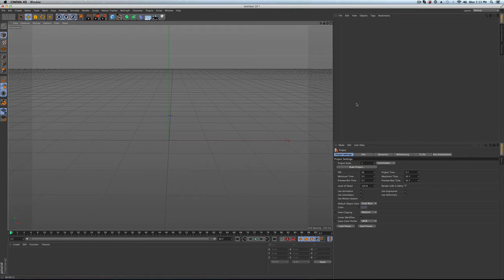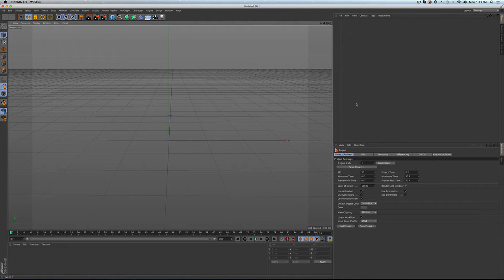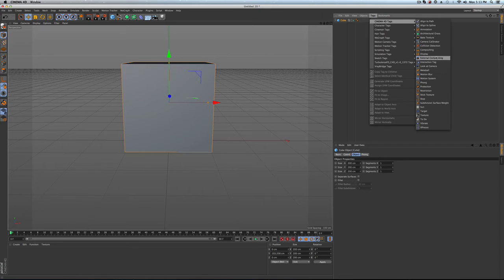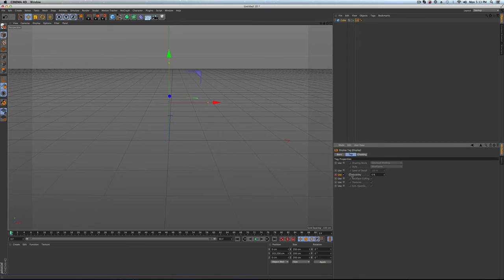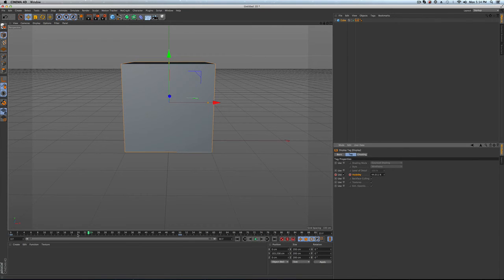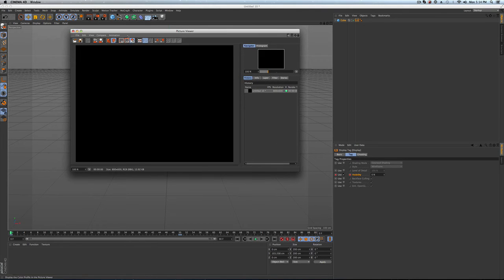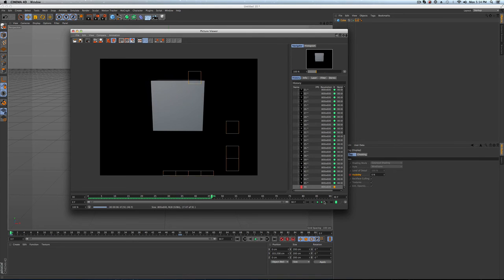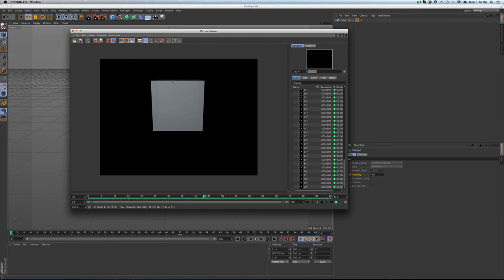Cinema 4D - How to adjust Transparency, fade in objects with the Display tag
Transparency is not as obvious in Cinema 4D, but is still easy to learn. Figure out how to easily adjust transparency in this tutorial.